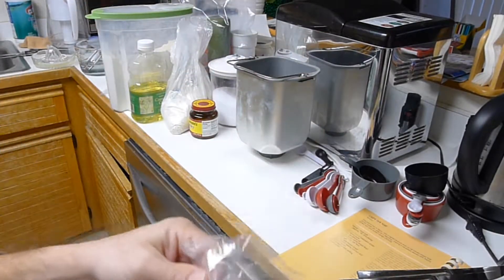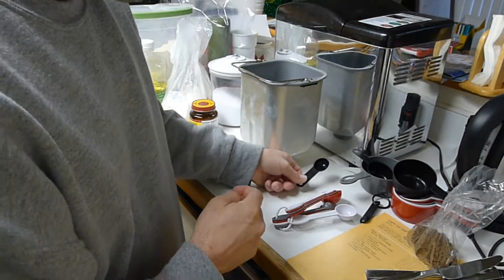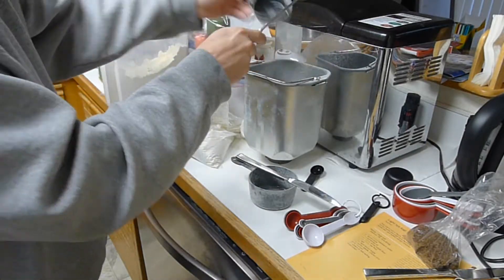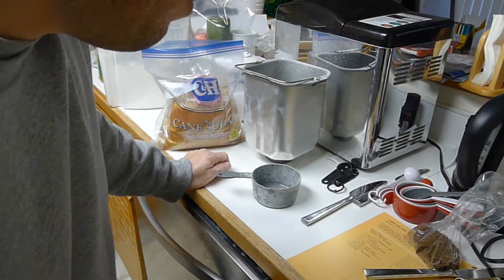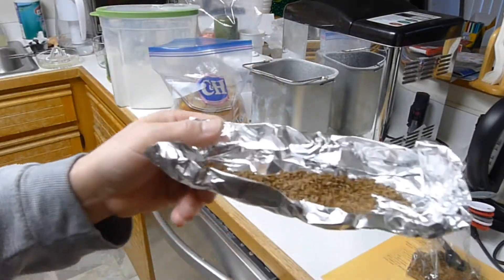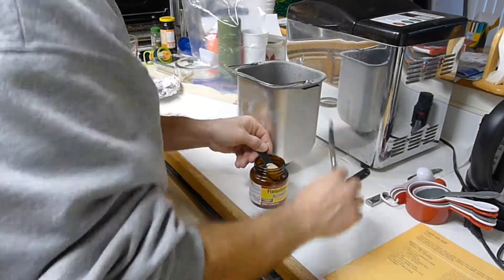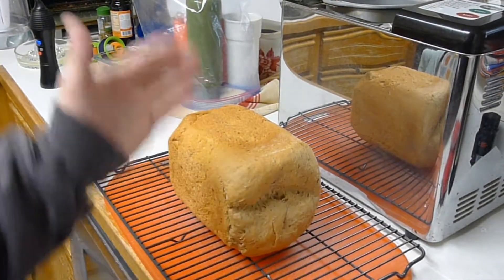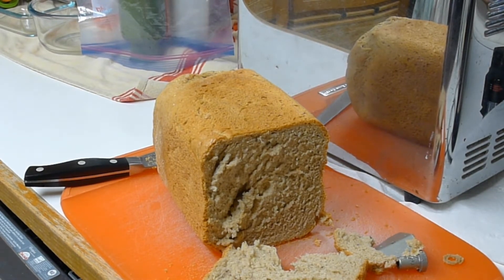How To Make Rye Bread From Scratch Using A Bread Machine. Part 2 DIY Baking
12/28/17 How to make rye bread.  From Scratch.  I love rye bread!  This is my second attempt at making it from scratch, using a bread machine to make the dough.  The first batch was using the wrong seed due to a typo in the book.  Boo.  This batch was perfect.  We now have several recipes that taste good to rotate through.  We have just about stopped buying bread.  A few more winning recipes and store bought bread will be a thing of the past.

DAN THE MAN DIY ALL DAY!!! - Dan's Daughters' Containers presents how to make rye bread yourself.  I remind everyone how easy it is to make your own rye bread and save money for retirement in the process.  Know what goes into your body.  This is an area you can take full control of.  Have fun and be safe.

Hamilton Beach Programmable Bread Machine, 2-Pound Bread Maker with Gluten-Free Setting (29882)

Cuisinart CBK-100 2 LB Bread Maker

Cuisinart CBK-200 2-Lb Convection Bread Maker

Ozeri Pronto Digital Multifunction Kitchen and Food Scale Black

Ozeri Touch Professional Digital Kitchen Scale (12 lbs Edition), Tempered Glass in Elegant Black